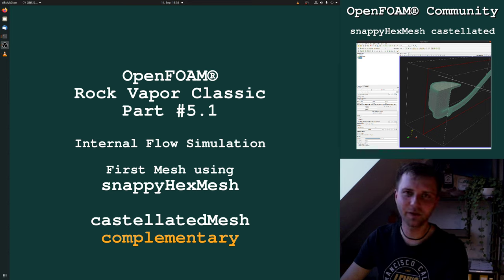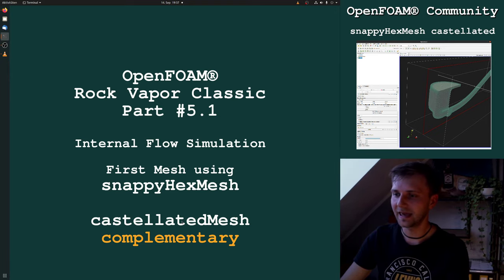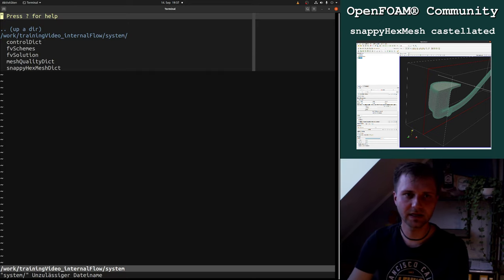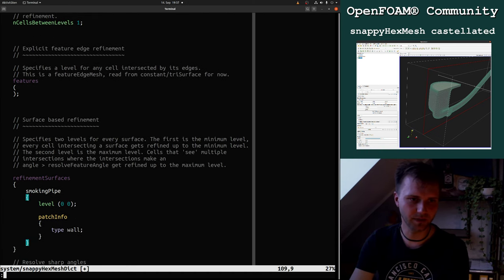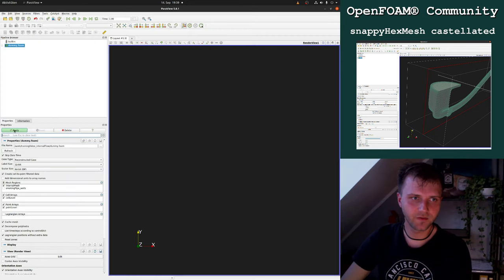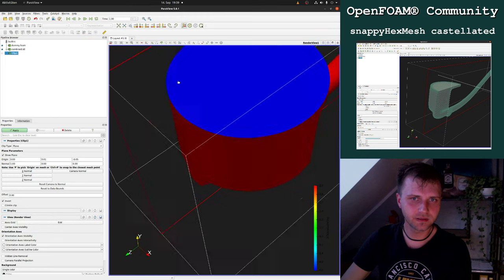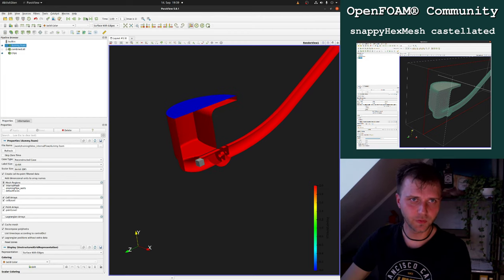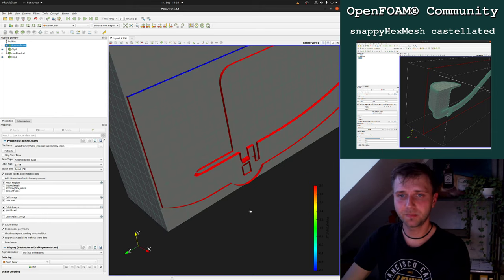CFD Analysis of a Smoking Pipe | Part 5.1 | SnappyHexMesh castellatedMesh Complementary ∇ OpenFOAM®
This is a complementary video to the aforementioned training screencast of the »Rock Vapor Classic« series part 5. In the training video #5, there were a few things mentioned and not explained. Hence, this complementary video fills the gap and demonstrates the influence of the different meshing parameters on the created mesh.

Investigated topics of this video are:
03:30 Refinement level
06:00 nCellsBetweenLevels
09:00 What is a castellatedMesh
10:00 resolveFeatureAngle
12:00 maxGlobalCells
13:00 Use the regions of the STL file for individual refinement

Hope You get new things out of that and that it will help to improve Your meshing skills.

Take care and keep Foaming,
Tobi